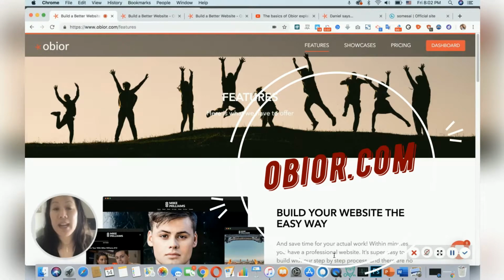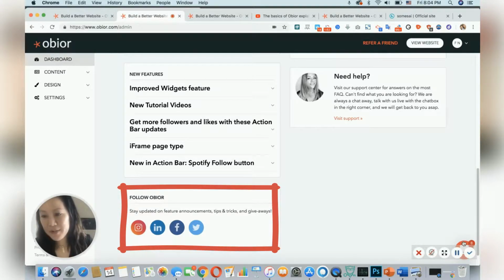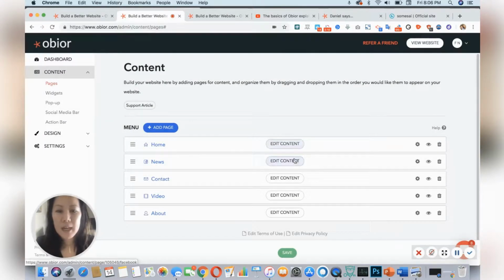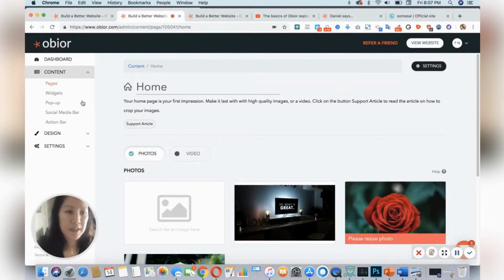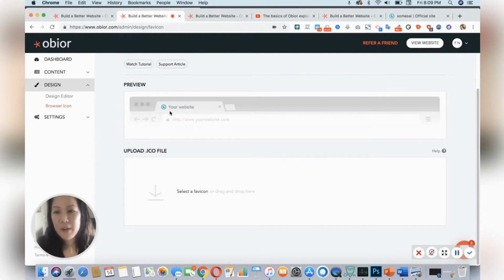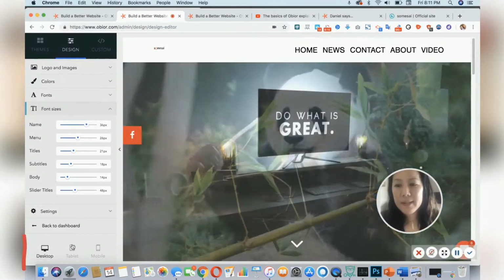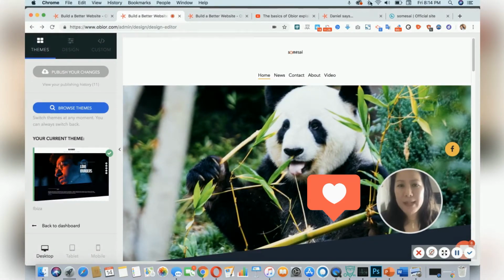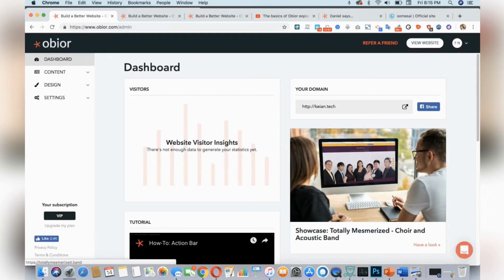Obior: A website builder and hosting: My demo and review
Obior is for entrepreneurs and creatives who want to build a website, but who don’t have a large budget, technical knowledge or time. It’s an extremely easy-to-use platform which enables you to quickly create a beautiful and professional website.
Use the step-by-step process to quickly build a website with no tech expertise required

Easily add your social media feed to your website & auto-update it multiple times a day
Automatically optimize your site for search engine optimization (SEO) to rank on Google
Select your favorite fonts & colors
Upload your own images or choose from professional stock photos
Get top-quality hosting, vault-grade security & support

Obior is so simple to use because we don't have a ton of advanced features that nobody uses, but that clutter the user experience.